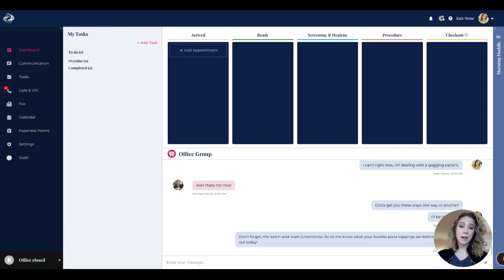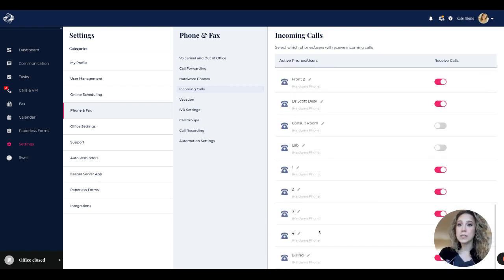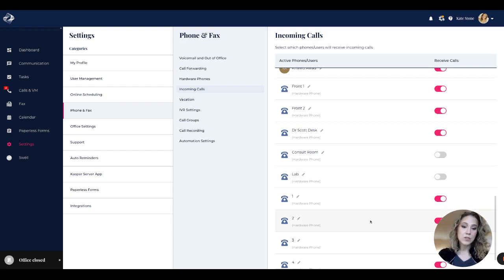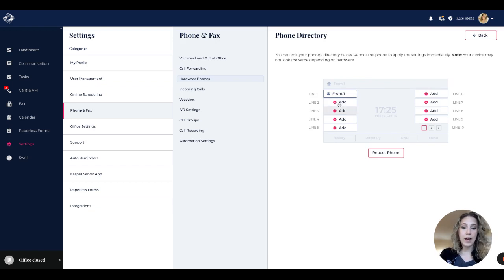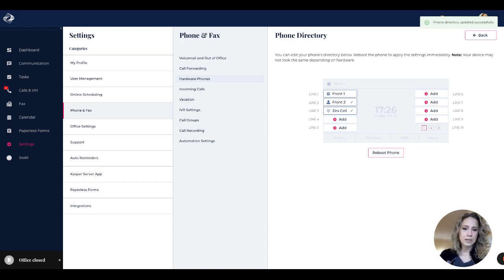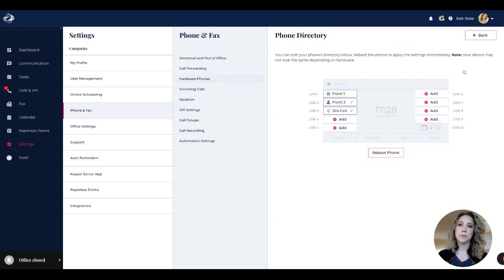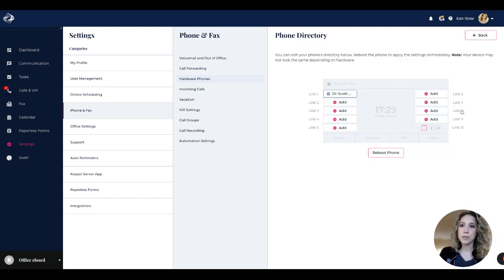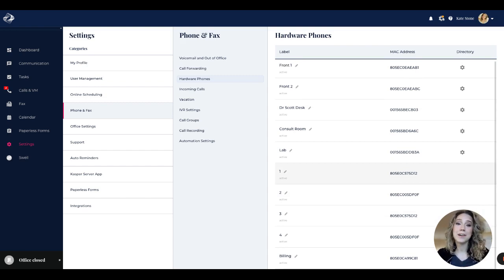Incoming Calls & Hardware Phones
Setting Up Hardware Phones & Incoming Calls